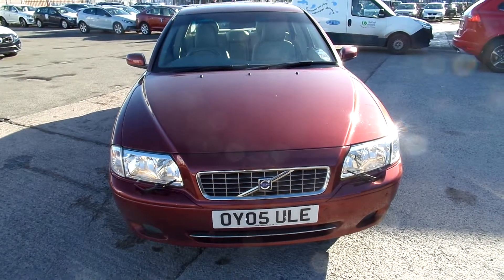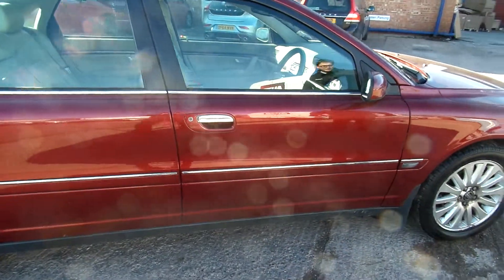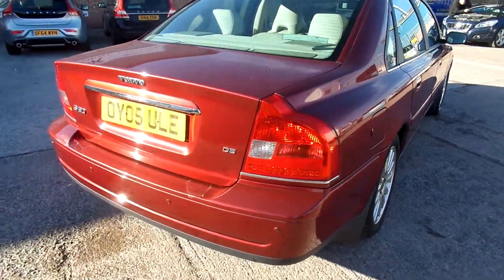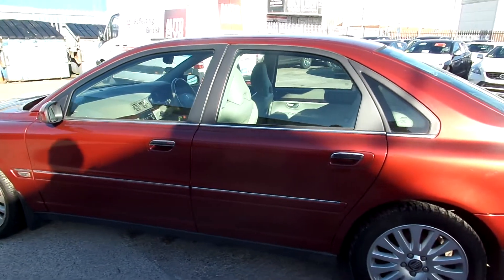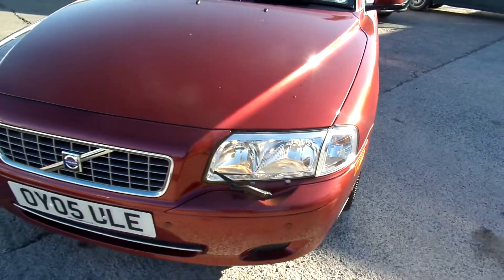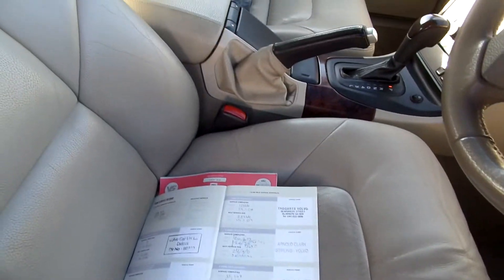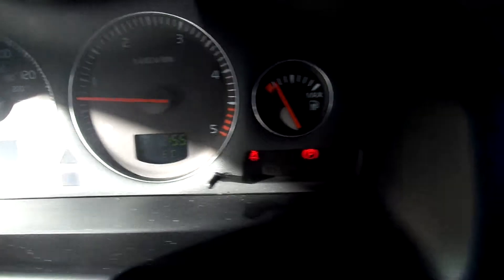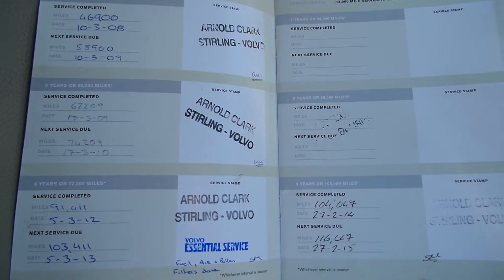DealerPX.com Volvo S80 OY05ULE